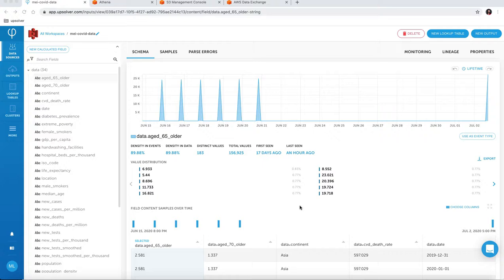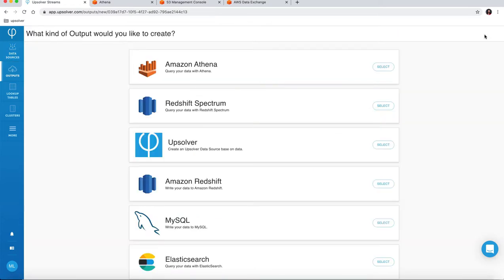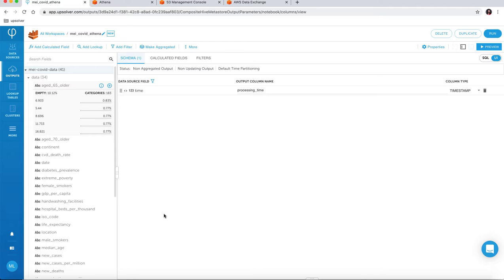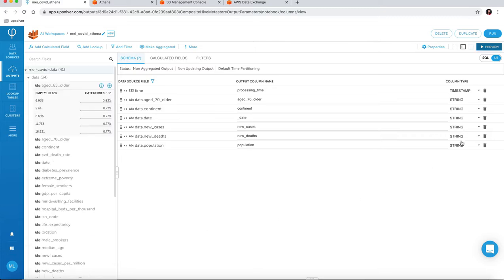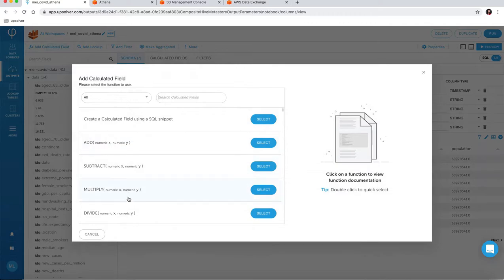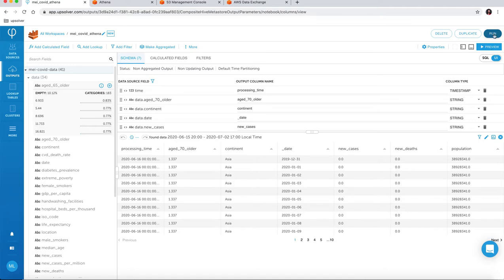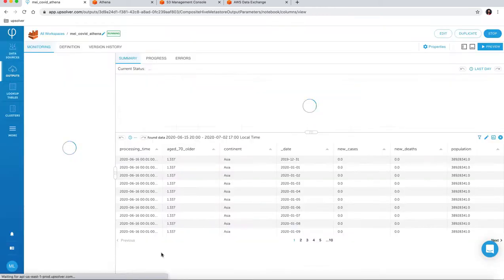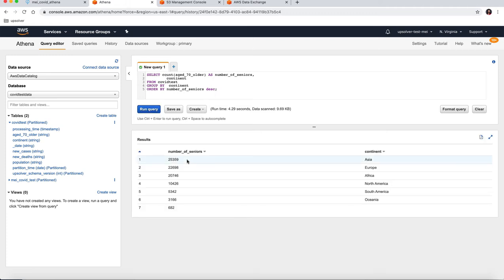Create an Amazon Athena data output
Create an Amazon Athena data output, so that you can start querying your data immediately.

Free AWS COVID-19 data (full set)